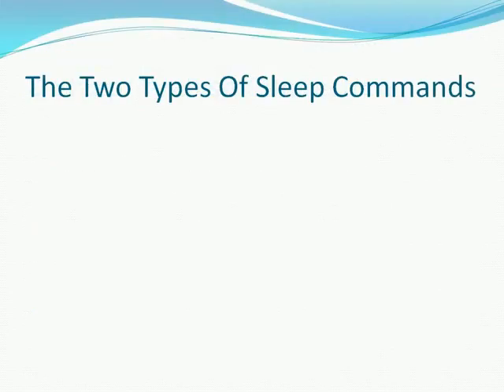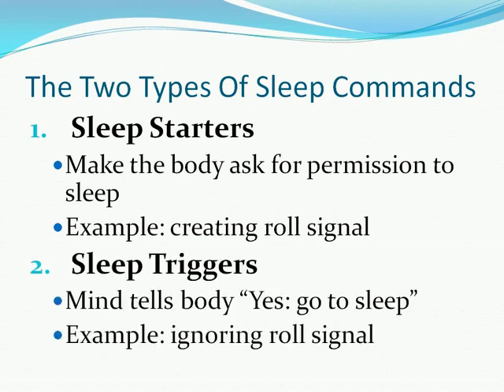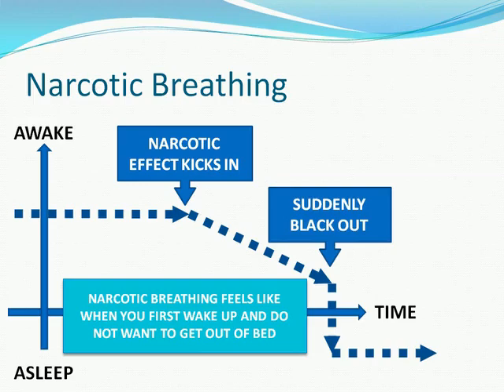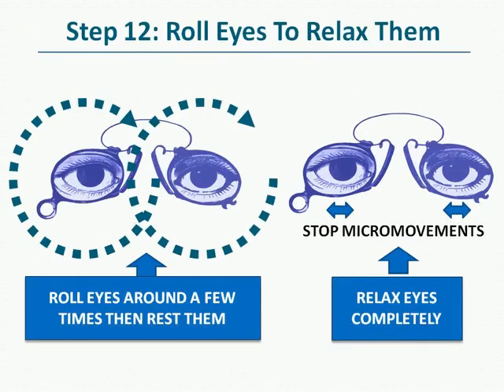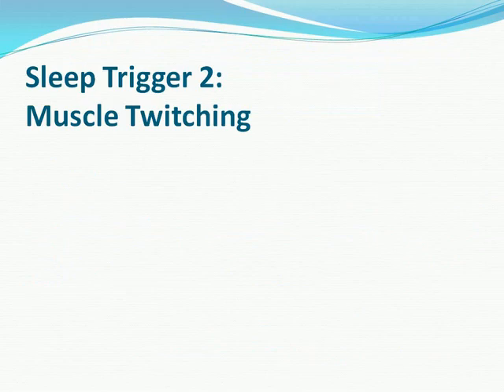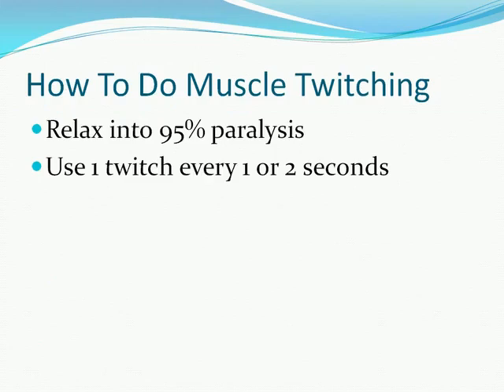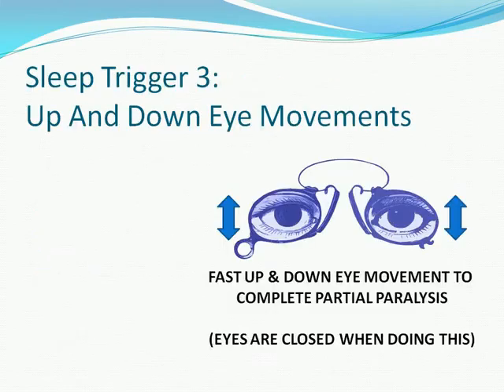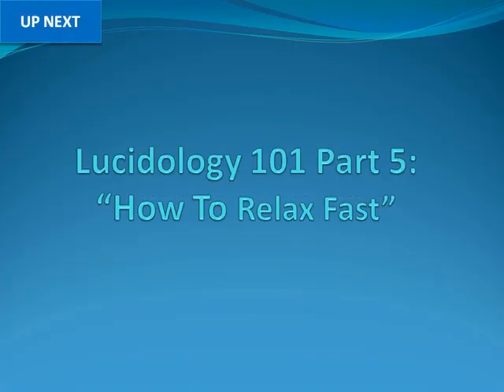5 New Sleep Hacks 🛌✨: Trick Your Body to Sleep While Keeping Your Mind Awake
Struggling to fall asleep but want to keep your mind active? In this video, we reveal 5 new sleep commands to help you trick your body into falling asleep while keeping your mind awake. Whether you're practicing lucid dreaming, meditation, or just want to relax your body without losing mental clarity, these techniques are designed to help you achieve that perfect balance. From breathing exercises to mental focus tricks, we’ve got you covered. Try these hacks tonight and transform your sleep experience!